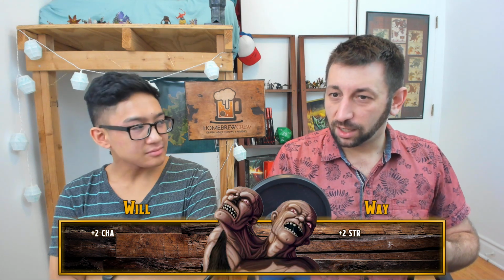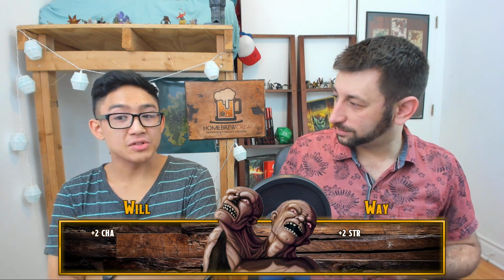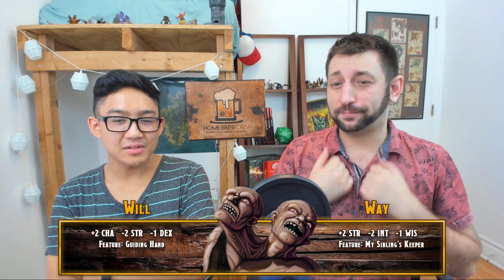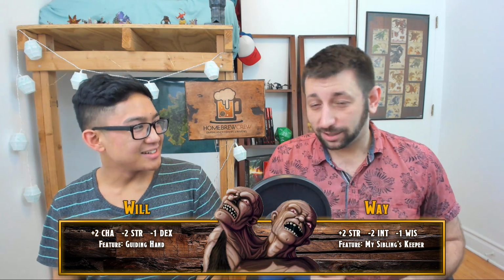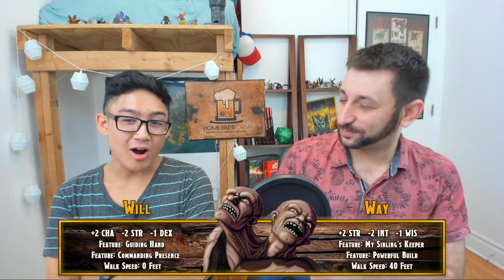2 Player D&D Race - The Ettinling Package - Dungeons & Dragons 5e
The perfect race for the power couple at your table who are always bickering or the set of inseparable friends who want to coordinate their attacks. The Ettinling is a mix between brains and brawn and can fit into any Dungeons & Dragons homebrew campaign. Packed full of so many features it'll make your heads spin, you won't want to miss this amazing release from Grimlore Entertainment.

WANT TO SUPPORT THE HOME BREW CREW? Available in PDF or Fantasy Grounds Format:

Talk to us on Reddit!